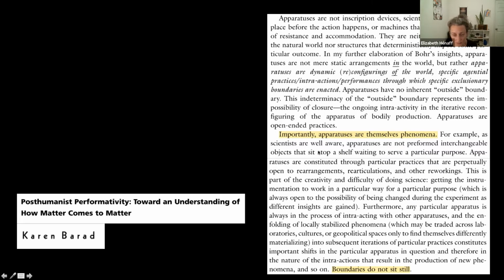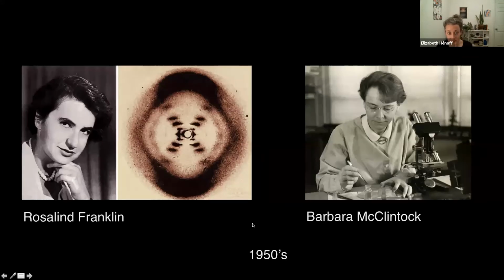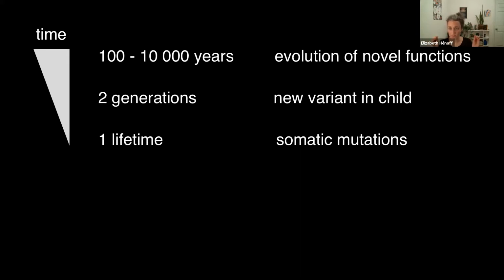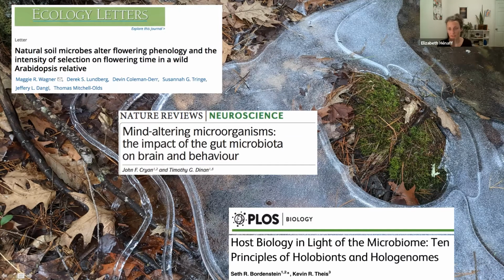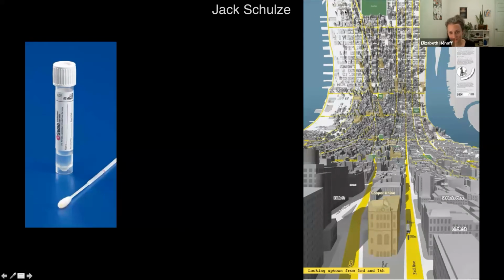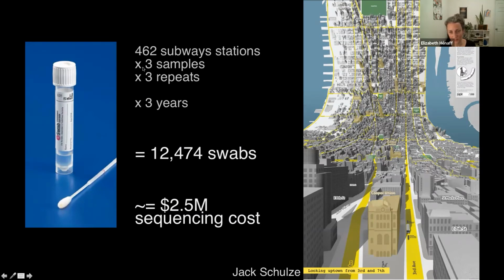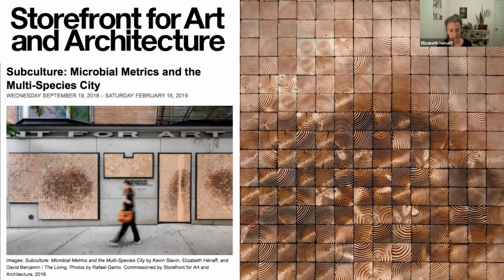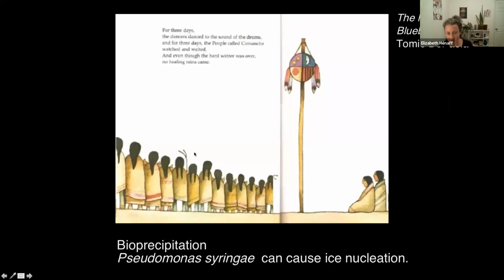Elizabeth Hénaff: The role of the interface in multispecies relationships // 02.09.2021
In the sciences, instruments are cast as impartial extensions of the human sensory system: they gather and measure frequencies, molecules, and currents, at a granularity that our senses alone cannot register. In this lecture, Hénaff unpacks the role that instruments have in mediating the relationship to the unseen.

Elizabeth Hénaff (Assistant Professor, NYU Tandon School of Engineering)
is a computational biologist with an art practice. Her works focuses on the invisible living component of engineered landscapes: the environmental microbiome.